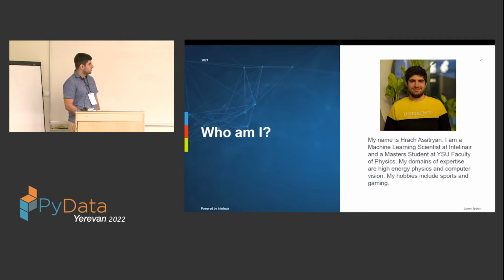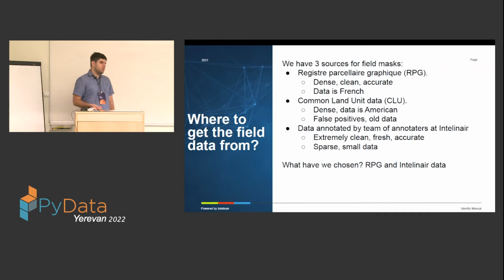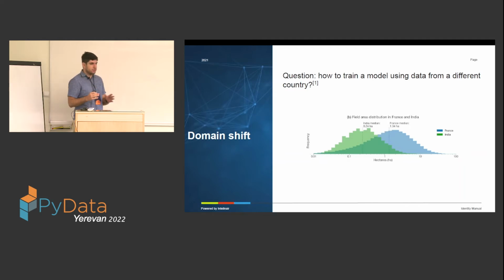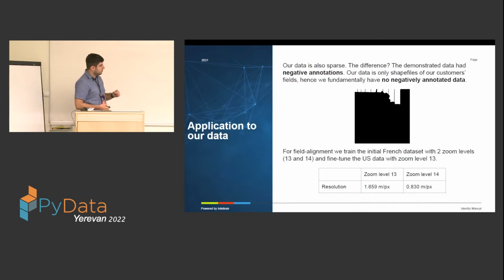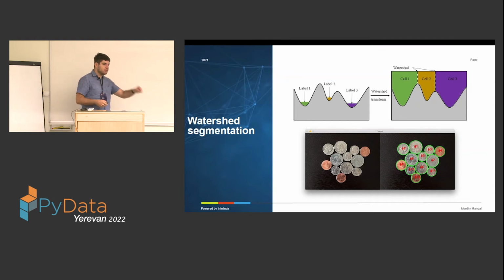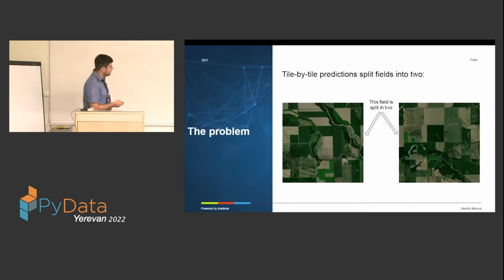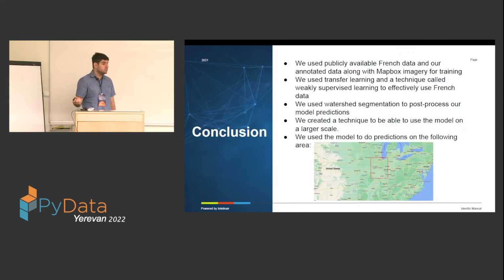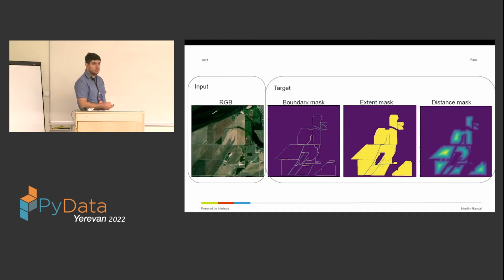Hrach Asatryan - Large Scale Field Delineation | PyDara Yerevan 2022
Hrach Asatryan Presents:

Large Scale Field Delineation

The talk is about methods of doing large-scale field delineation from aerial imagery. Given the increasing importance of global food supplies, AI in agriculture has become integral for later development in the field. Given that modern agriculture is field level, a delineation of fields is required to be able to use such methods.

00:00 Welcome!
00:10 Help us add time stamps or captions to this video! See the description for details.